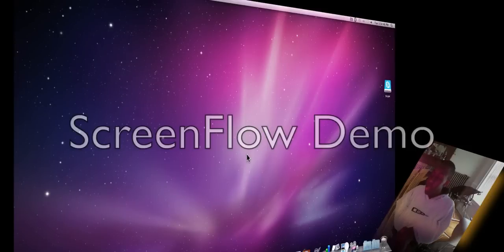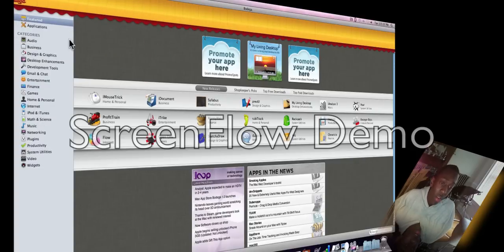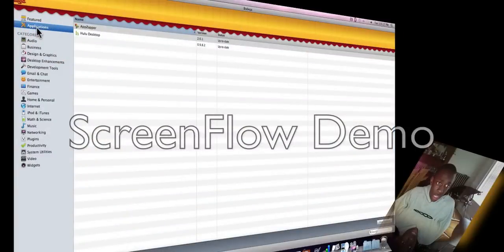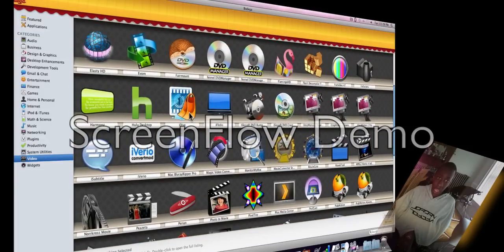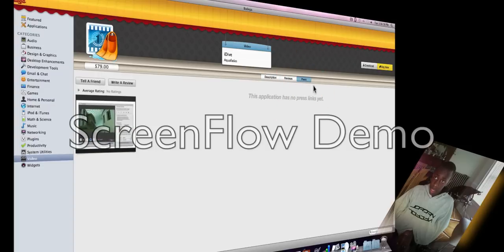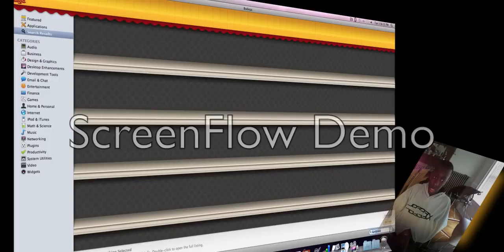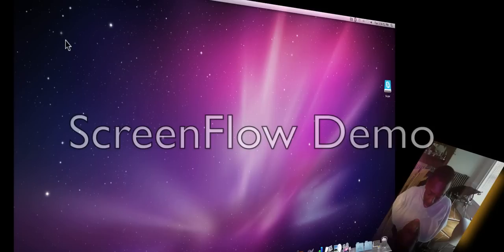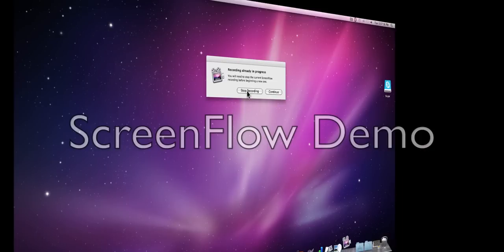Mac app review : Bodega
This is a really great app. You guysshould get this this if you have a mac

Pls in the comments tell me how to end the video on the keyboard so you guys to have to see me end the video...